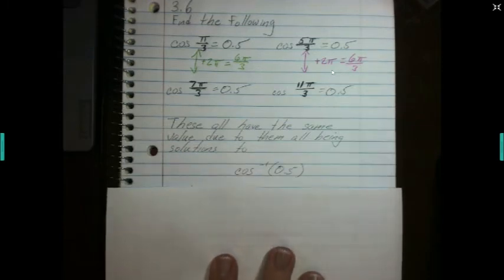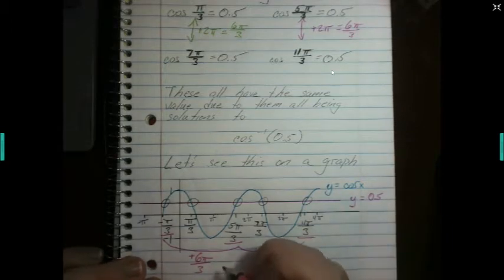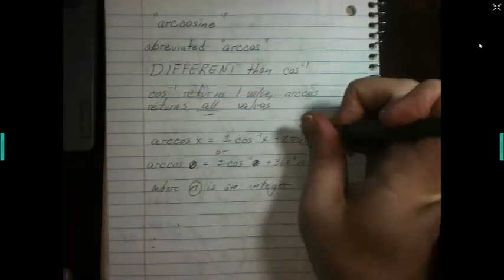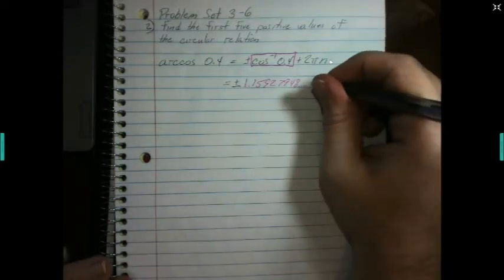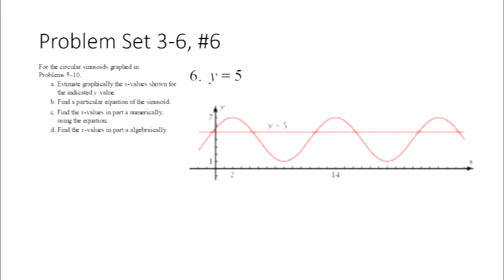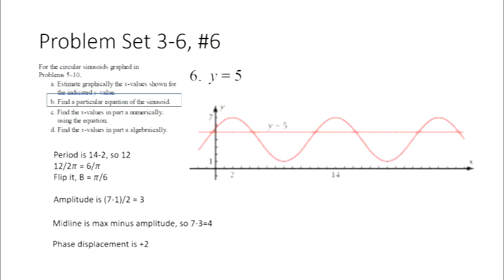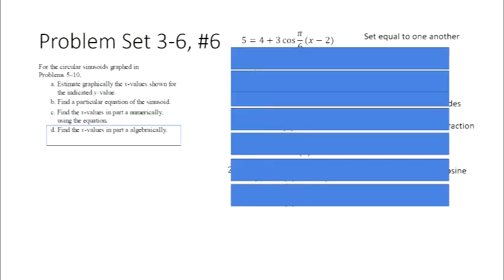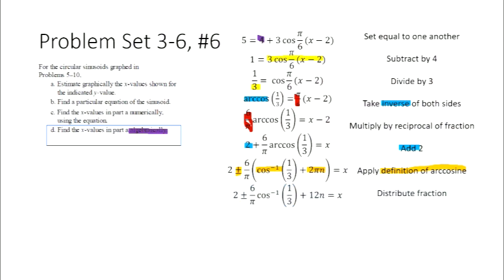PreC 3 6 Inverse Circular Functions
We go over the difference between inverse cosine and arccosine and we show how to use arccosine.